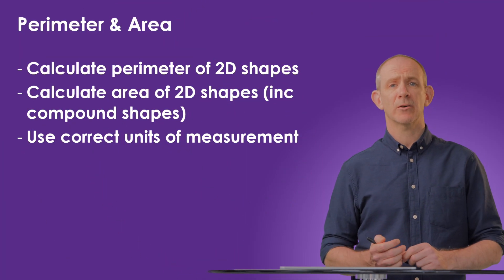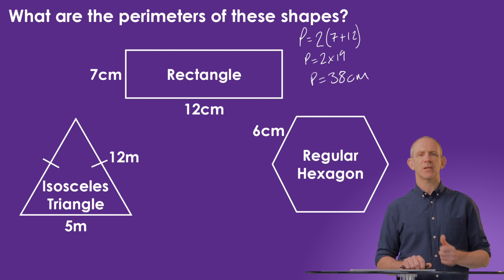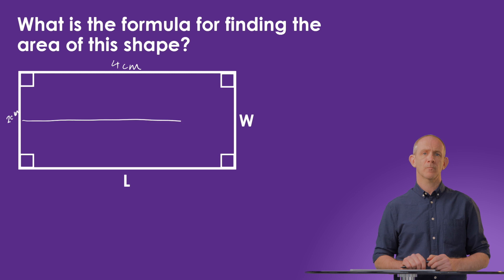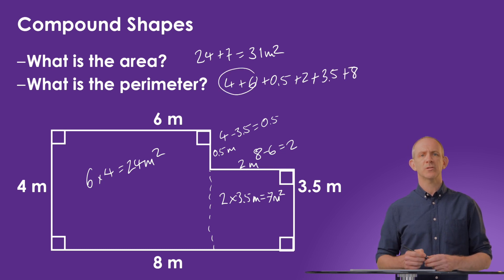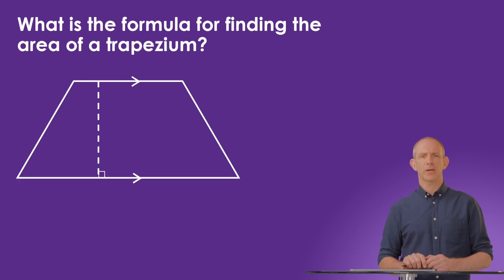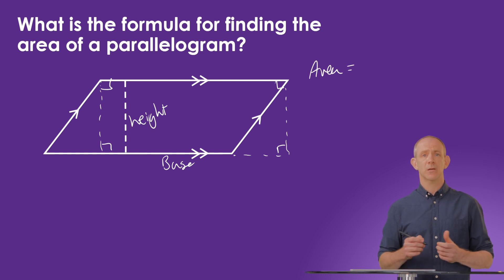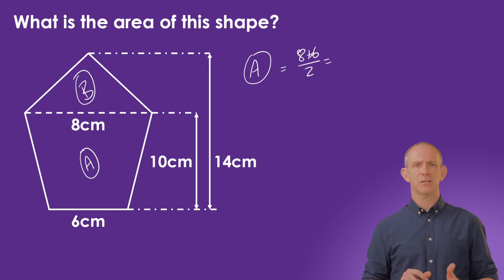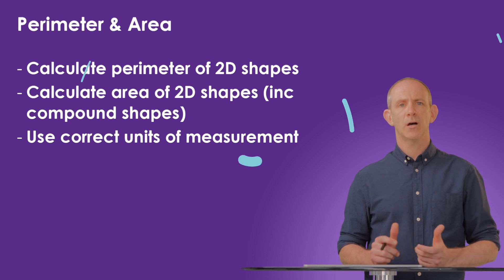GCSE Maths Made Easy: Perimeter and Area Explained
This video teaches students how to calculate the perimeter and area of 2D shapes, including compound shapes.

The GCSE Maths Tutor covers different formulas for perimeter, such as adding all sides together, two times length plus two times width, and two times length plus width, and emphasizes that the unit of measurement for perimeter is always one-dimensional.

To calculate the area of a shape, one can count the number of square units or use the formula length times width. The video demonstrates how to calculate the perimeter and area of a variety of shapes, including rectangles, isosceles triangles, regular hexagons, and compound shapes.

To calculate the area of a triangle, one needs to know the base and height, and the formula for the area of a triangle is base times height divided by two.

Key Learning Outcomes for this video:

1. To be able to calculate the area and perimeter of 2-D shapes, including compound shapes.
2. To use the correct units for perimeter and area.

Our  GCSE maths tutor explains perimeter and area in the context of the Geometry and Measure topic of GCSE Maths.

Perimeter is a measurement of the distance around the outside of a two-dimensional shape. It is the sum of the lengths of all the sides of the shape. For example, the perimeter of a square with sides of length 5 cm would be 20 cm (5 cm + 5 cm + 5 cm + 5 cm).

Area is a measurement of the amount of space inside a two-dimensional shape. It is measured in square units, such as square centimeters (cm²) or square meters (m²). The area of a square with sides of length 5 cm would be 25 cm² (5 cm × 5 cm).

It's important to note that the units for perimeter and area are different. Perimeter is measured in units of length (such as centimeters, meters, or feet), while area is measured in units of area (such as square centimeters, square meters, or square feet).

In general, the perimeter of a shape is used to describe the length of its sides, while the area is used to describe how much space the shape takes up.

In the Geometry and Measure topic of GCSE Maths, students are expected to be able to calculate the perimeter and area of a range of two-dimensional shapes, including rectangles, squares, triangles, parallelograms, trapeziums and circles.

When finding the perimeter of a shape, students are typically asked to add up the lengths of all the sides of the shape. For example, they may be asked to find the perimeter of a rectangle with a length of 8 cm and a width of 5 cm. In this case, they would add up the lengths of all four sides of the rectangle: 8 cm + 8 cm + 5 cm + 5 cm = 26 cm. So the perimeter of the rectangle is 26 cm.

When finding the area of a shape, students are typically asked to use a formula that relates to the specific shape they are dealing with. For example, the formula for the area of a rectangle is length × width, while the formula for the area of a triangle is ½ × base × height. Students are expected to know these formulas and be able to apply them to find the area of a given shape.

It's worth noting that students may also be asked to find the perimeter or area of composite shapes, which are made up of two or more simpler shapes. In this case, they may need to break the composite shape down into its individual components and add up the perimeters or areas of each part to get the total perimeter or area of the composite shape.

Finally, students may be asked to use their knowledge of perimeter and area to solve real-world problems, such as finding the amount of fencing needed to enclose a garden or the amount of carpet needed to cover a room.